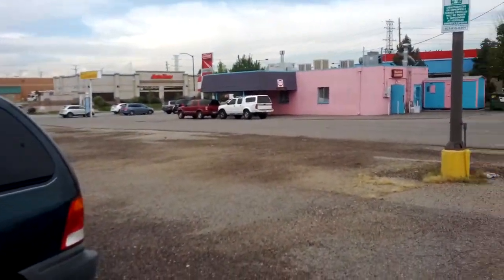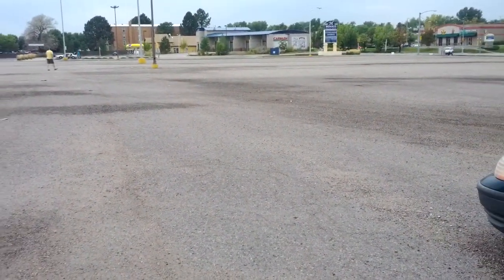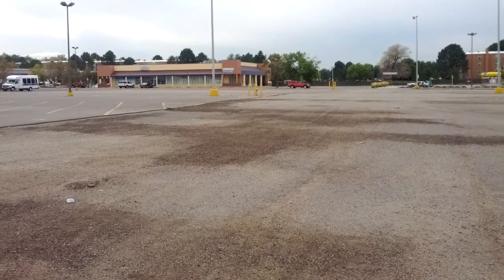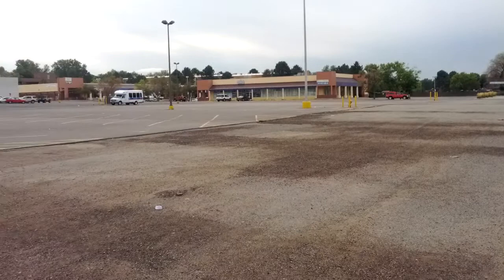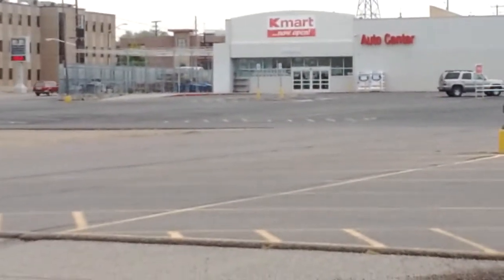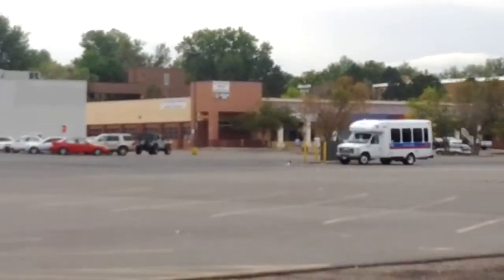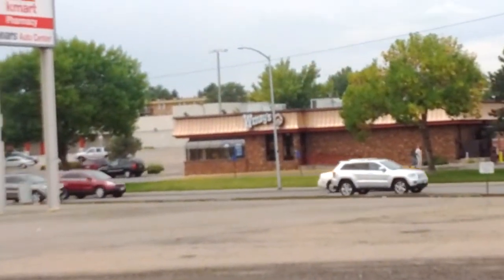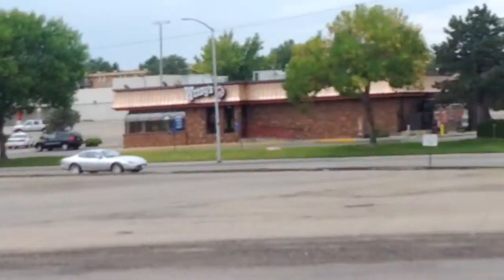K Mart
New buggy & landsaing spot?